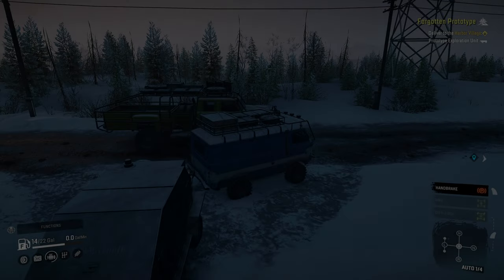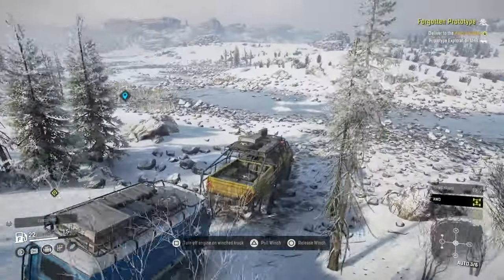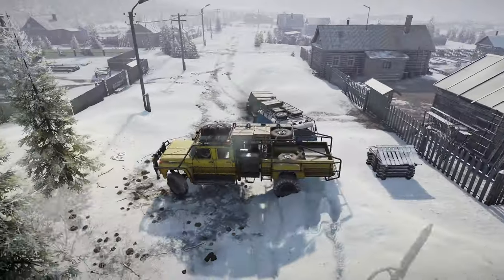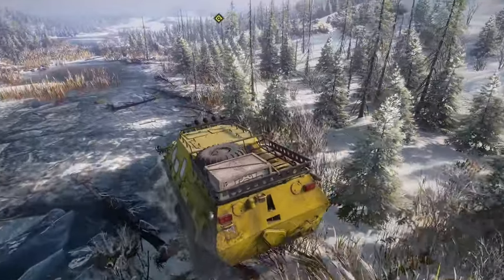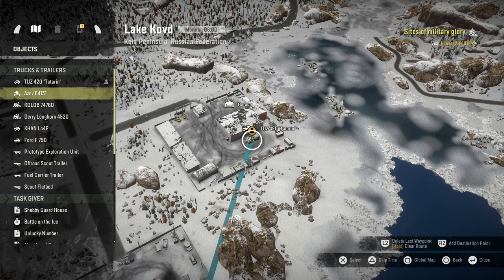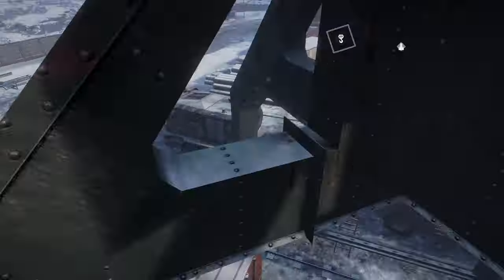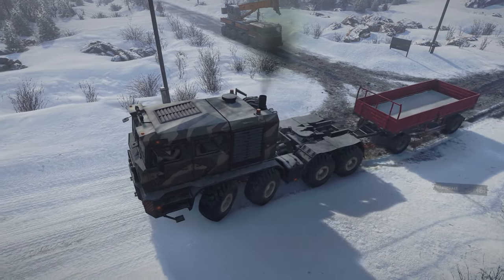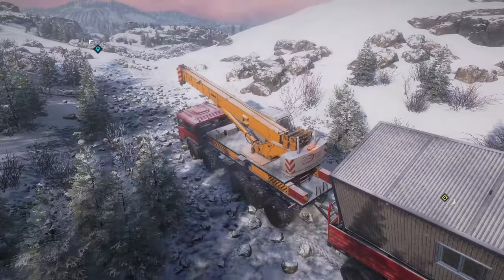The first task was easy as pie, but the last task has me confused | SnowRunner | Kola | Ep 160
Welcome to Diddly Squat Gaming, Where Gaming Meets Zero Expectations!

Chapters
0:00 Into
0:30 Forgotten Prototype
18:41 Sites of military glory
50:32 Cabin Fever